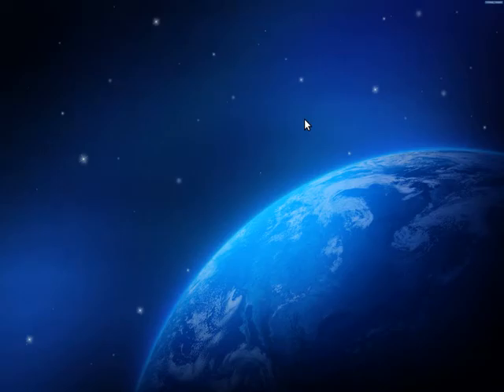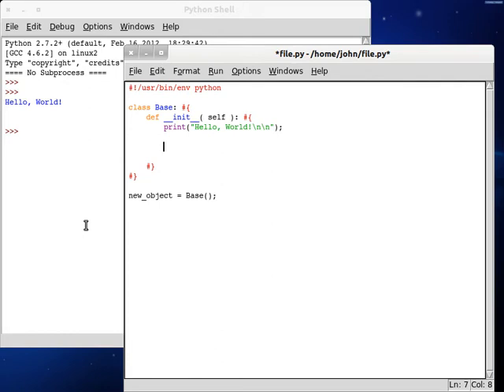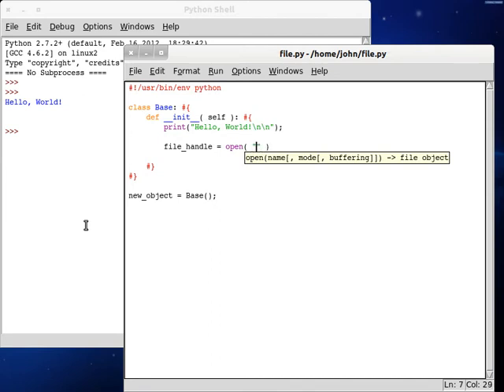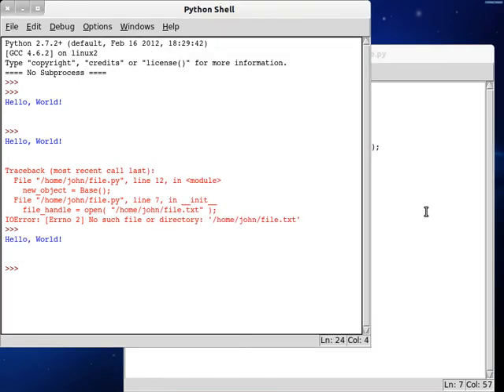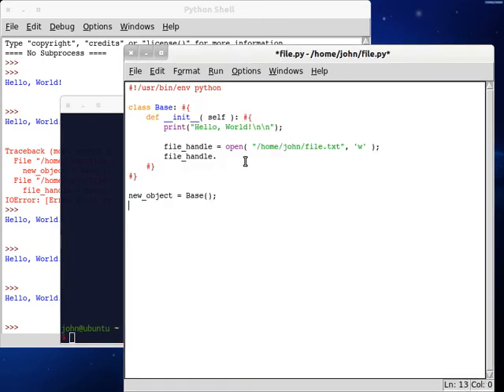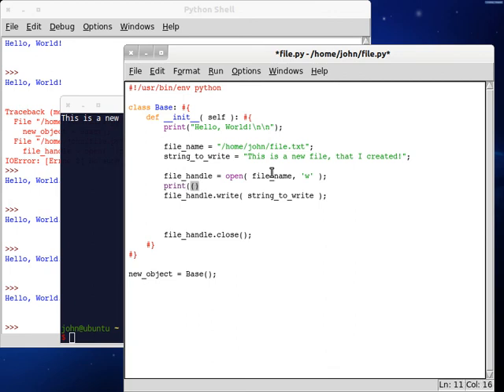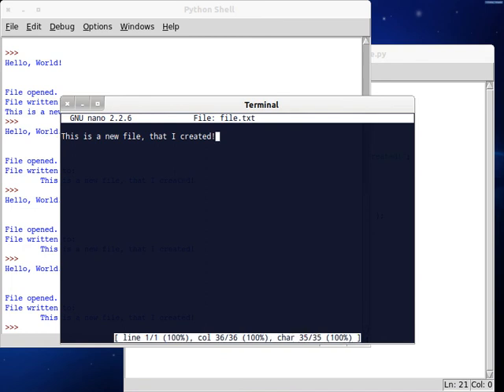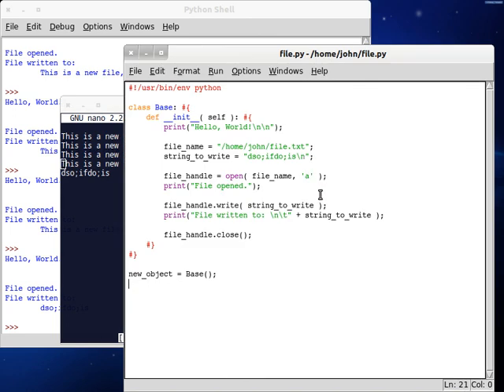Python 34 Writing To Files